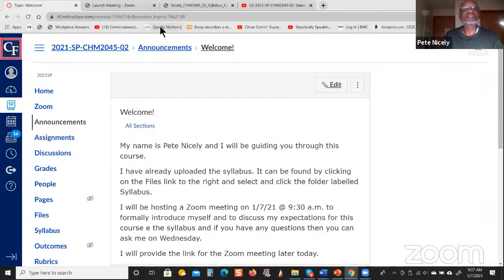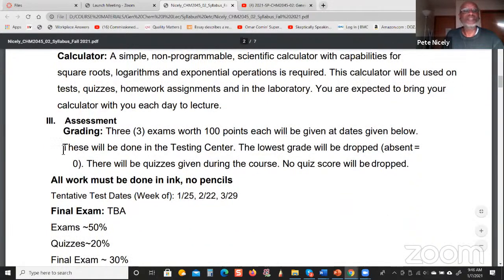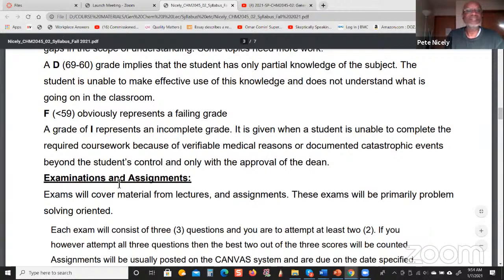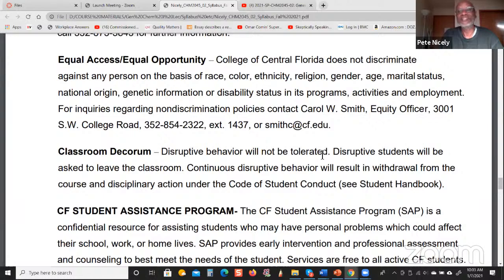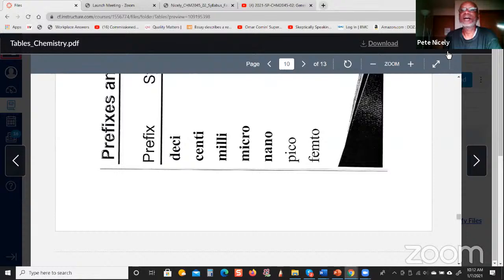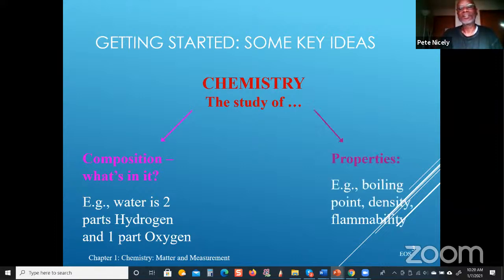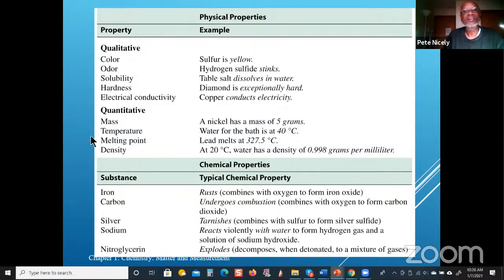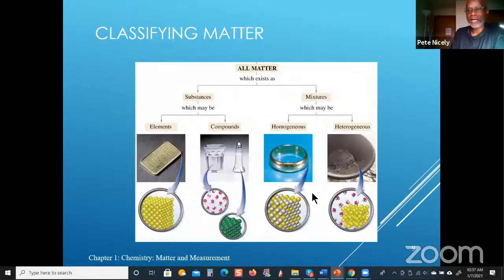2021-SP-CHM2045-02: General Chemistry I